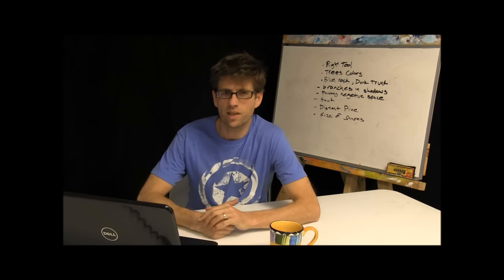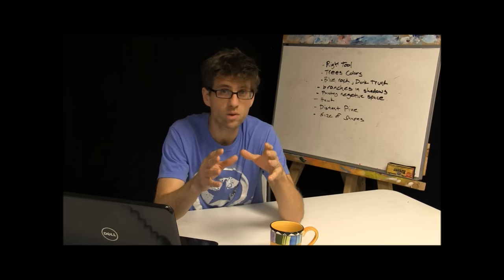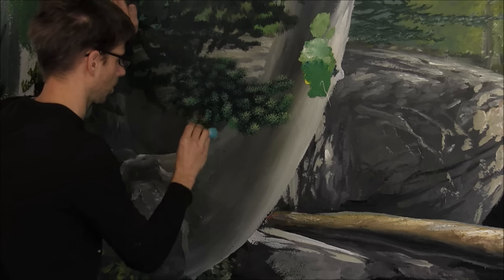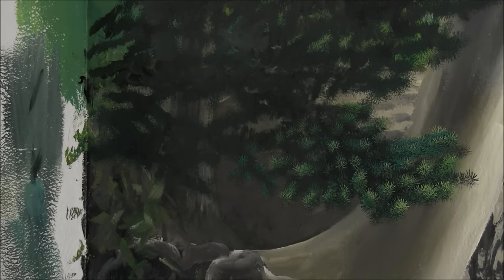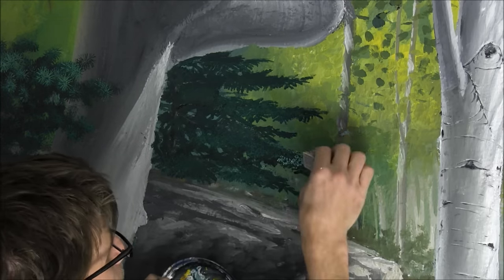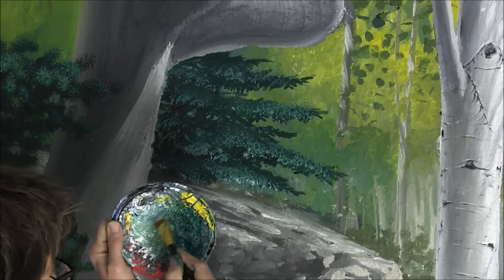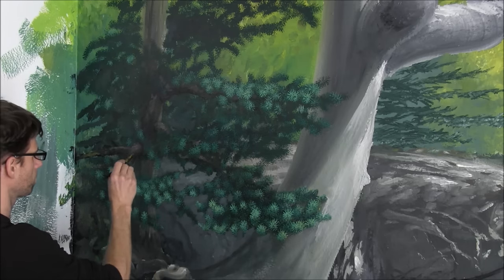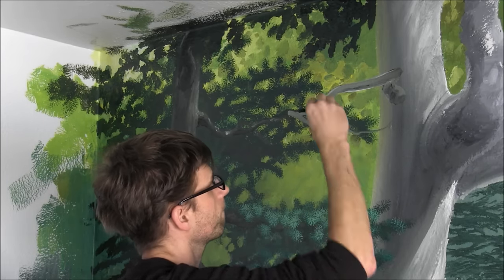How To Paint A Forest Mural - PART 8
Finally! victory over the Blue Spruce! Joe uses a foam brush to paint pine needles. Also tree branches and strategic shadowing.